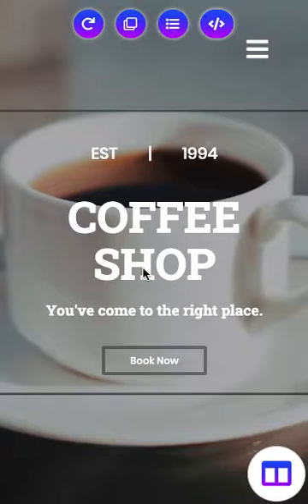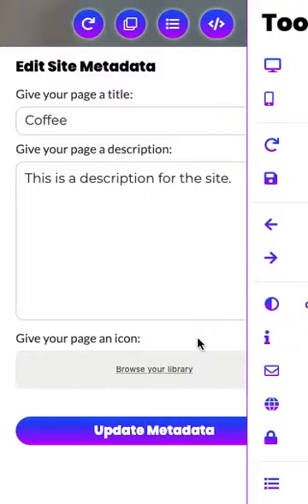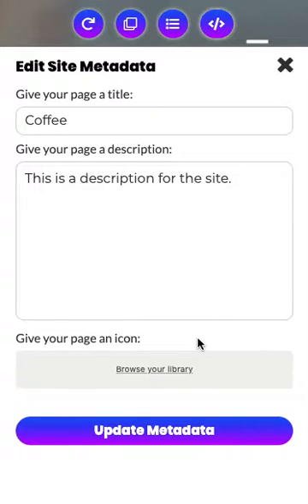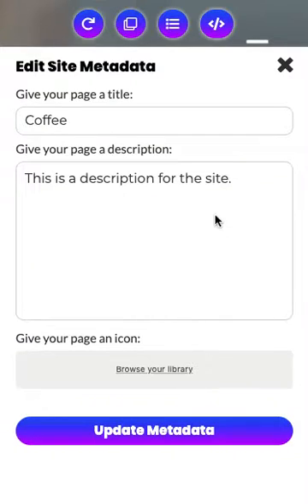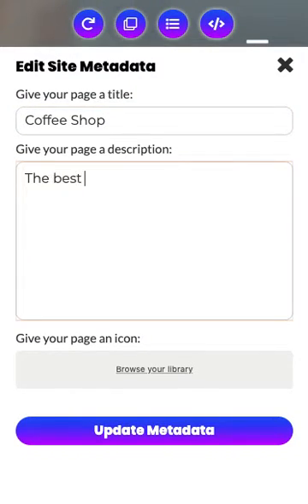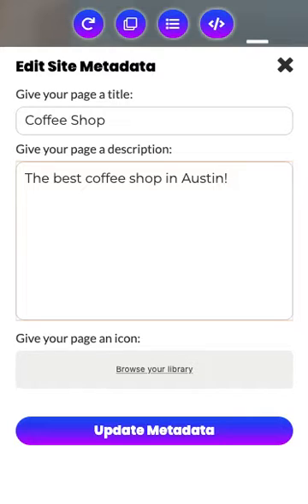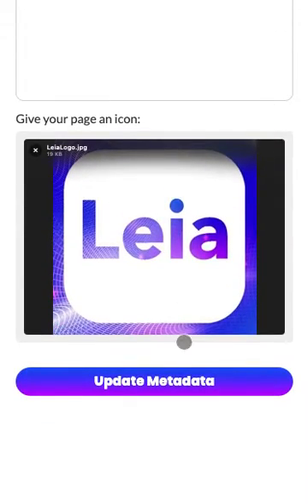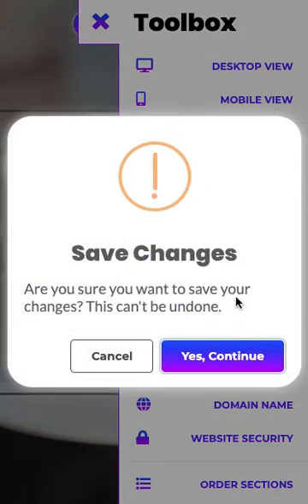Leia Tutorial Video - Metadata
This video walks users through how to edit the metadata on their website. SEO (search engine optimization) and favicons are mentioned in this tutorial, so look them up if you'd like to learn more!

HeyLeia.com/contact